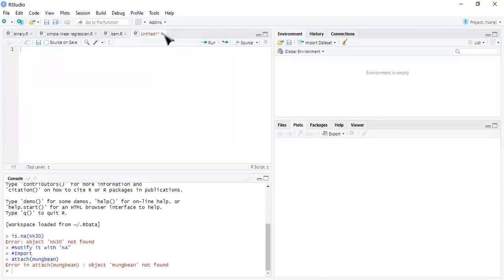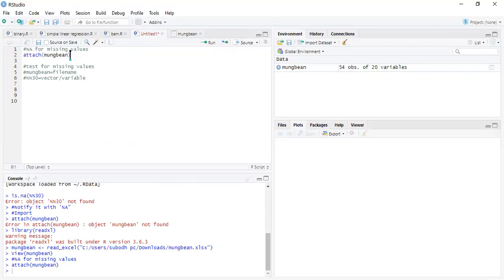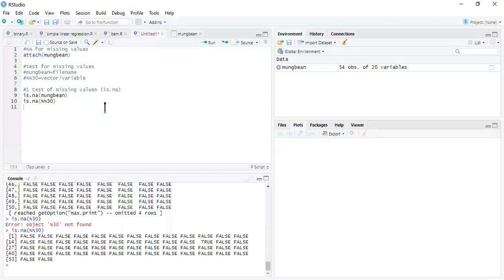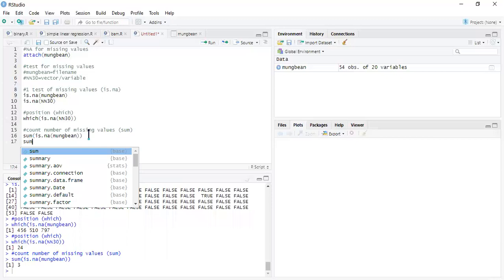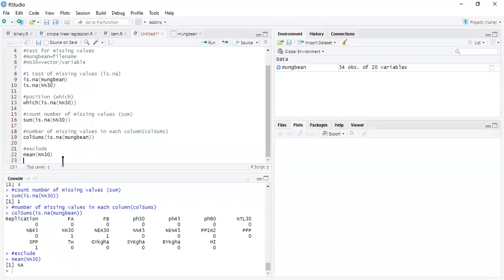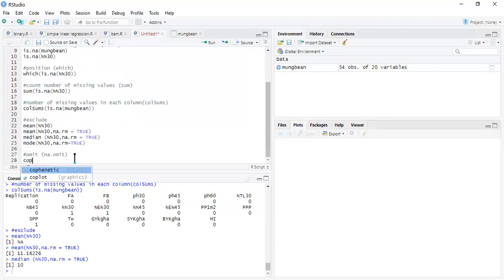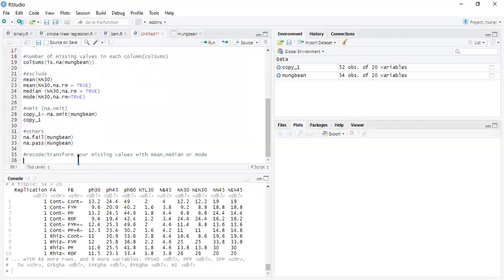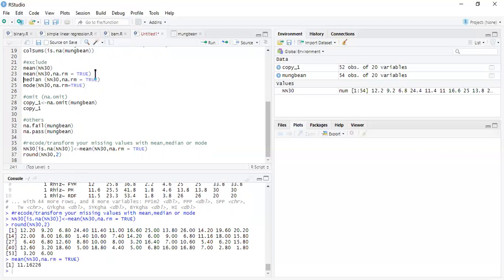How to deal with missing values in R studio?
Sometimes, management of missing values is cumbersome task. In this video you will be knowing about ways of assessing  missing values and way of managing it.